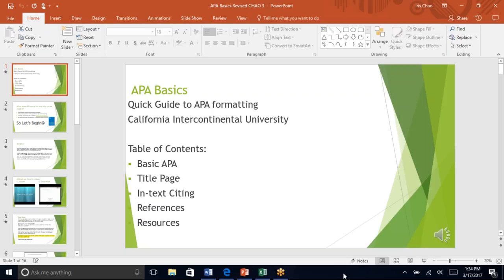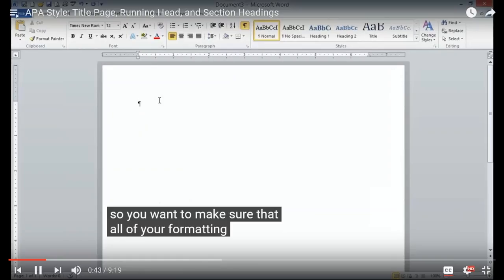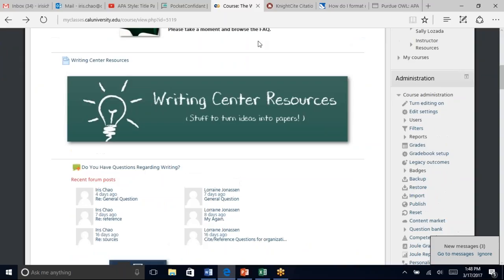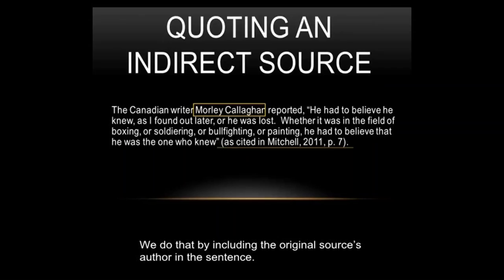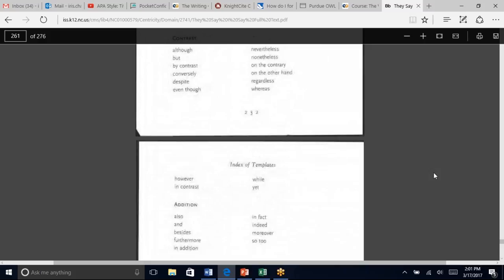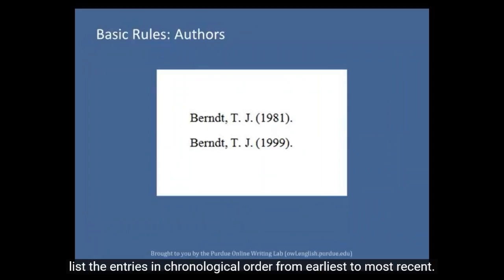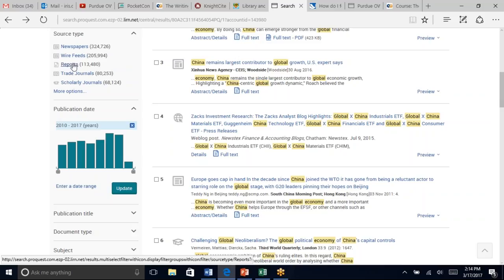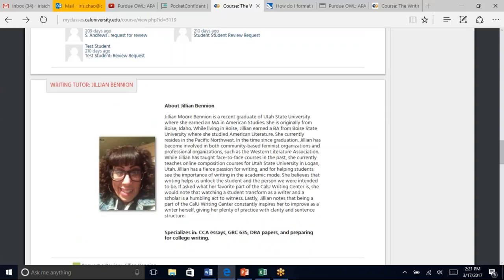2017 03 17 13 32 Student APA Workshop